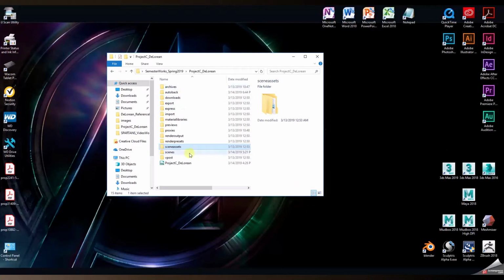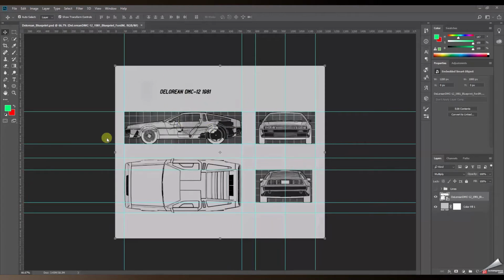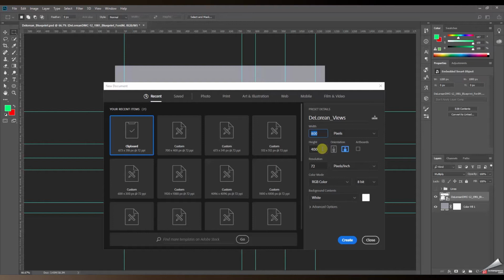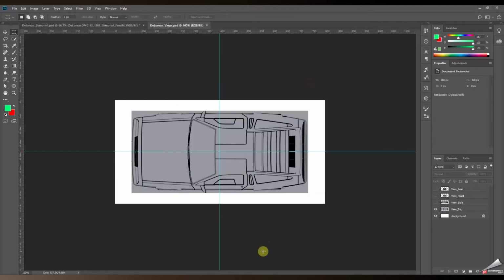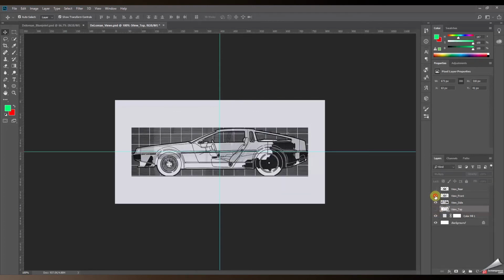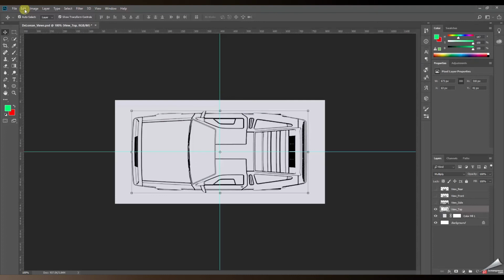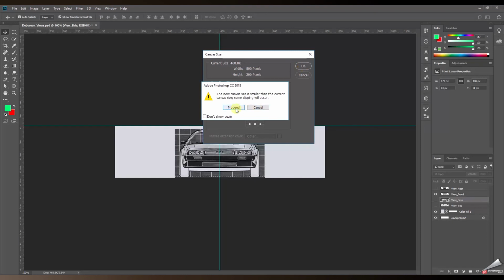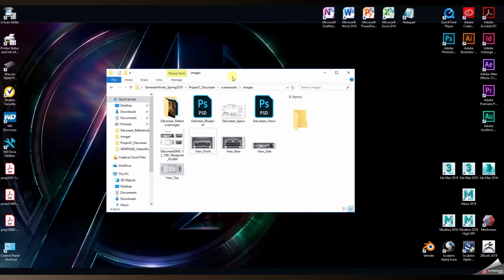DeLorean Set-Up Part 1 - Views from Blueprints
This is Part 1 of my Modeling a DeLorean series.
I will cover how to properly take blueprints or other images in Adobe Photoshop, and create images to use as Image Planes for 3D modeling.
I will be using 3ds Max, but this can apply to many other 3D software.